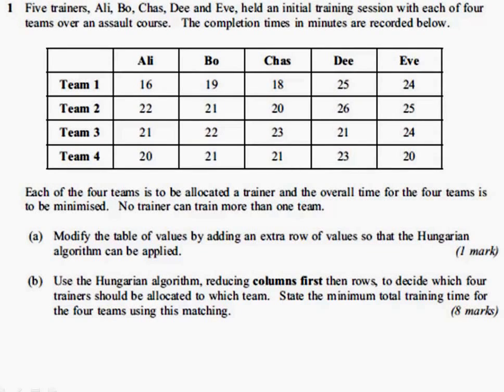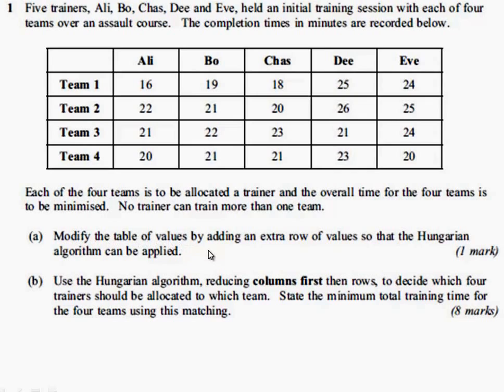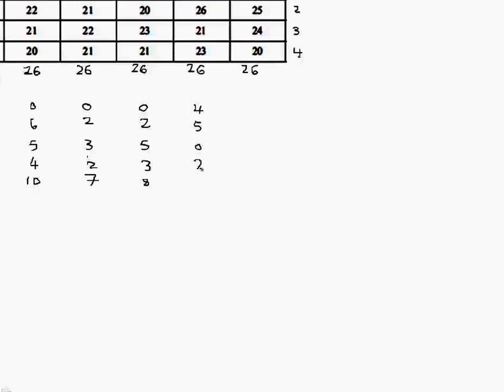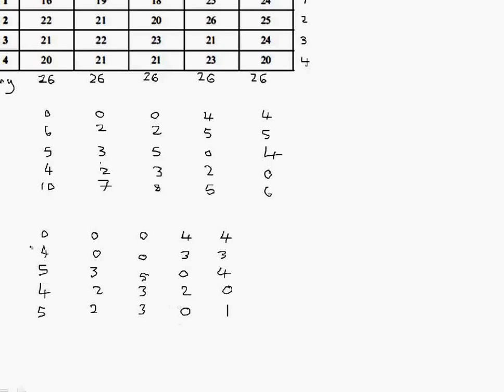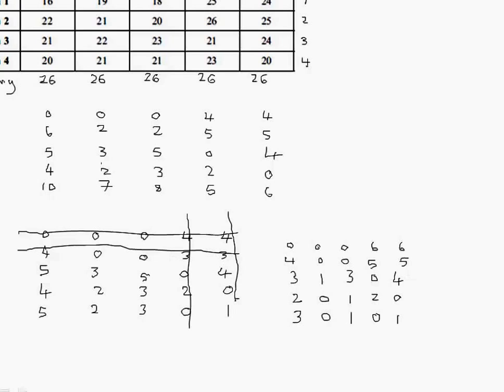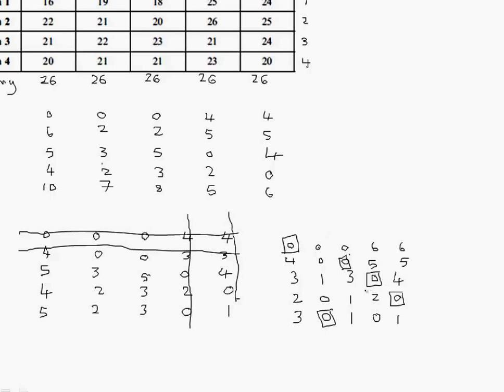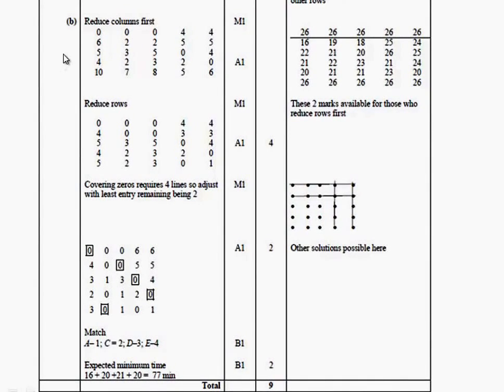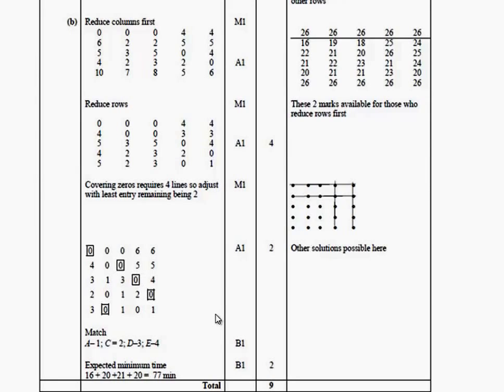Decision 2 1st of 6 Hungarian Algorithm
Work through Hungarian Algorithm exam question